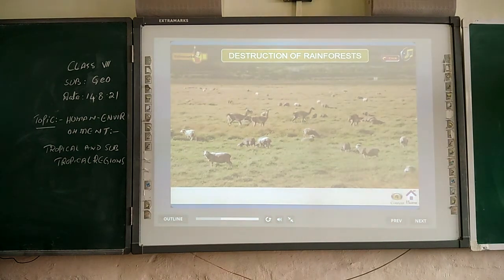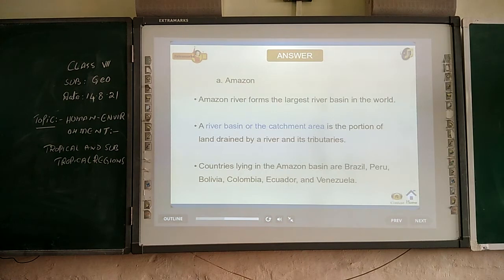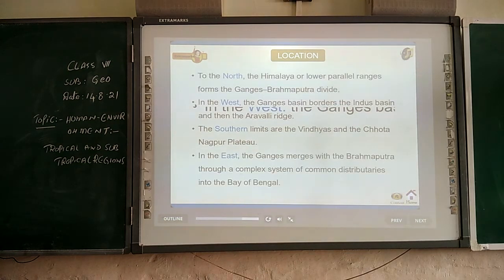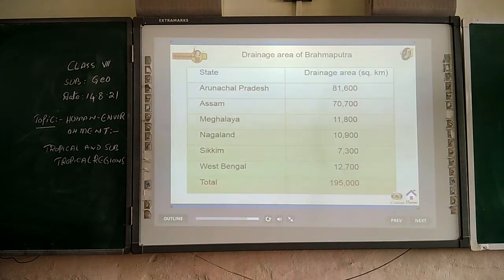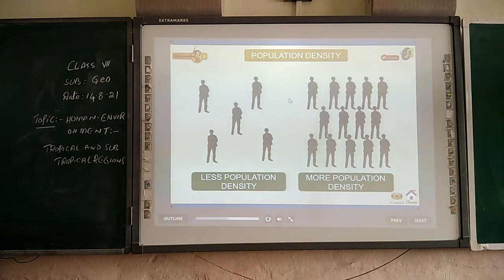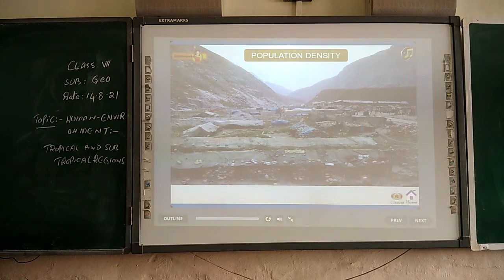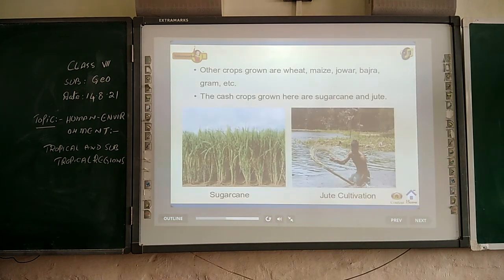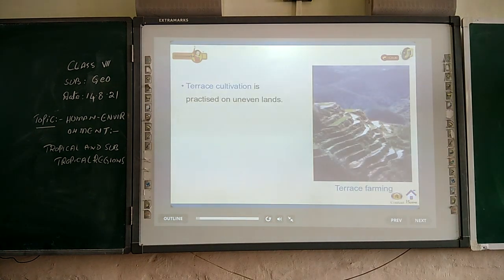14 august2021.7 class.geo.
human environment . tropical and subtropical regions.